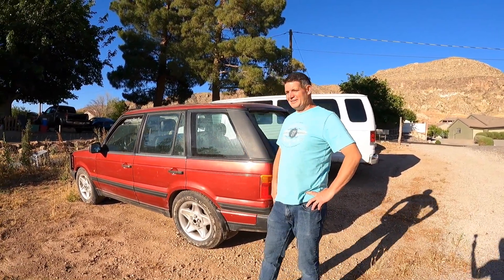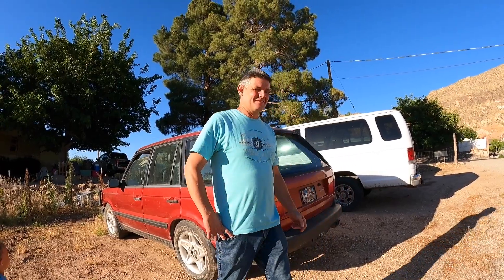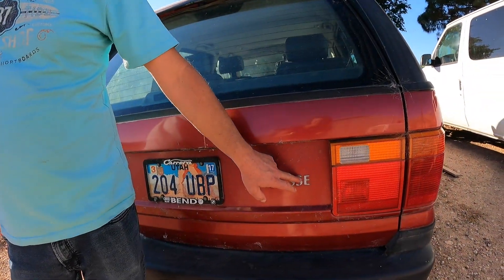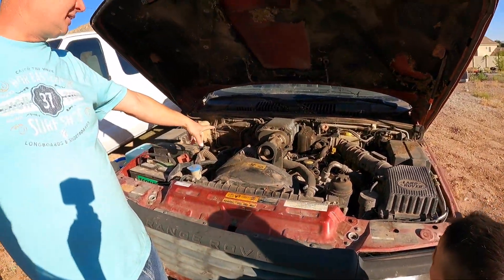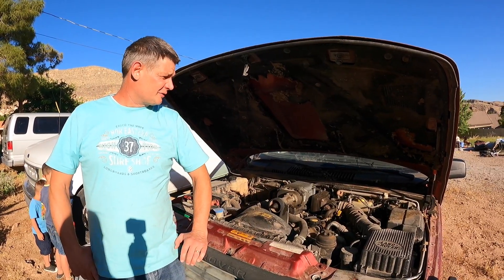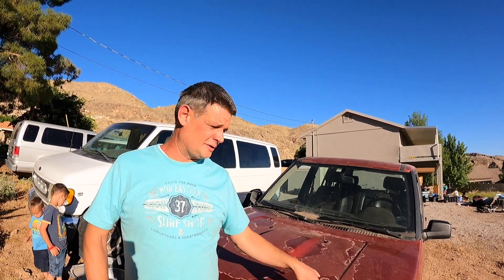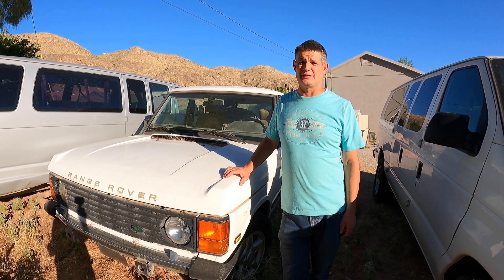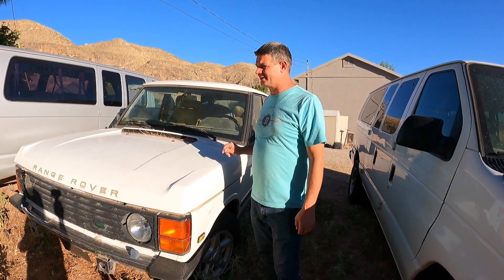Range Rover Revival! P38 vs Classic! Which one is your favorite?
I show 2 of my Range Rovers, my 1996 4.6 SSE, supercharged by Cameron Concepts, and my 1995 soft dash classic. Which should I build for my wheeling rig? Or should I sell them both and buy a Jeep or a Land Cruiser?